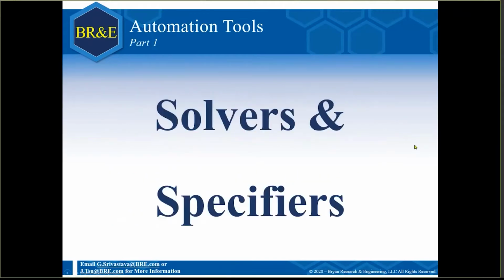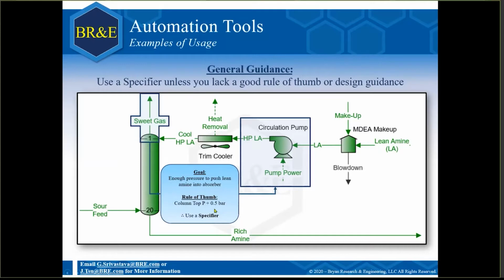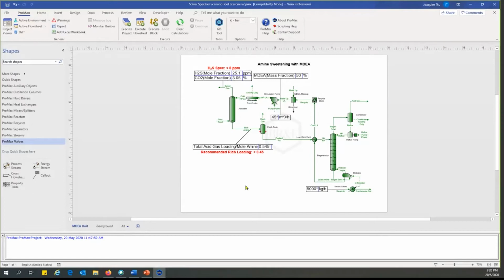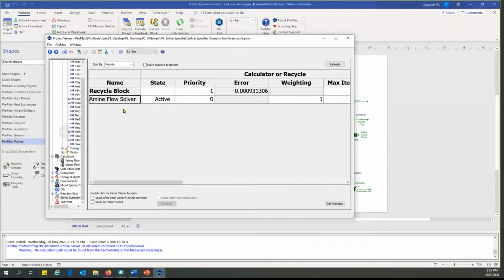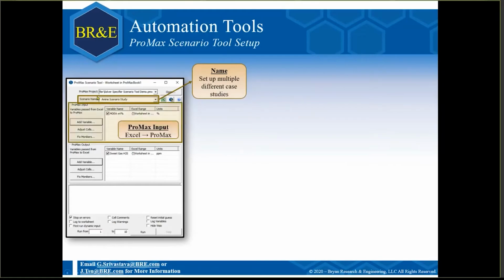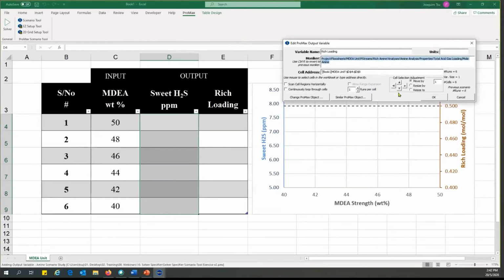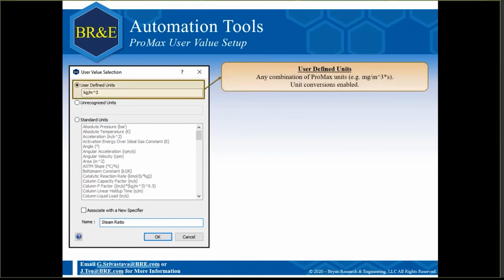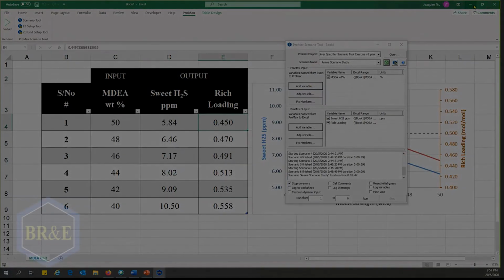ProMax Automation Tools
This webinar provides a demonstration on using key ProMax tools that can be used to automate and optimize process simulations, including the Scenario Tool, Specifiers, Solvers, and User Values.

You can also reach us by phone at .  We look forward to hearing from you!